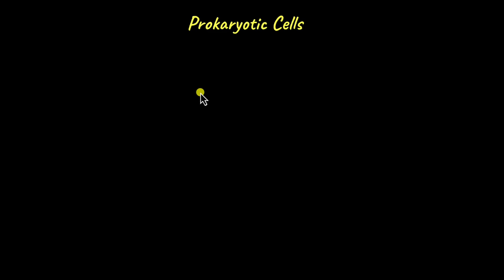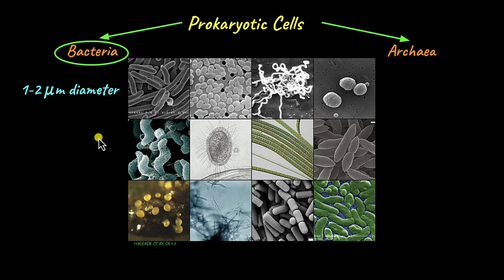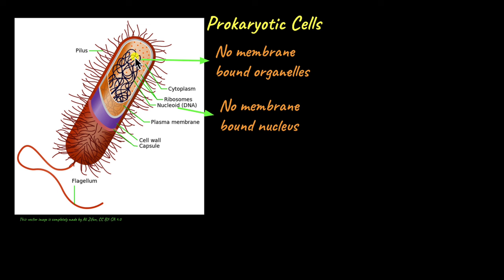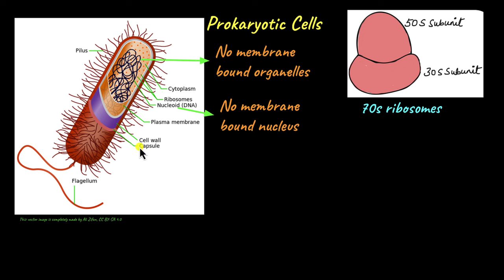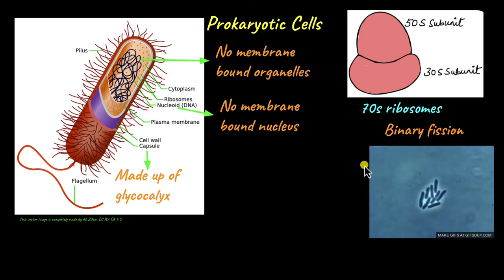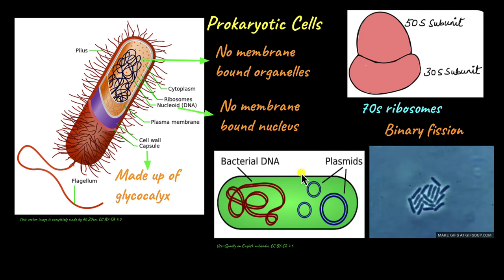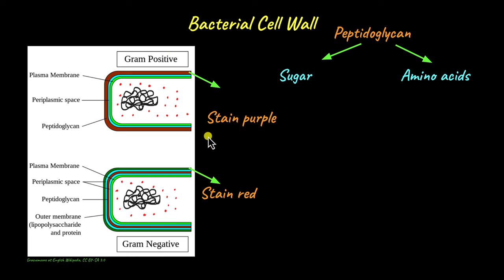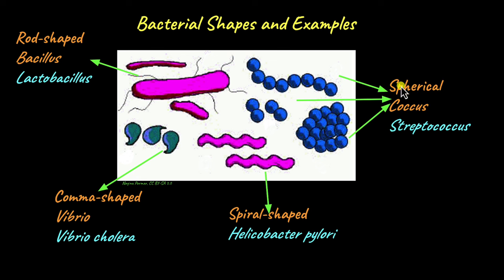Prokaryotic Cells | Cell: The Unit of Life | Biology | Khan Academy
How do prokaryotic cells look like? What are their features? Watch this video to learn about prokaryotes, specifically, bacteria.